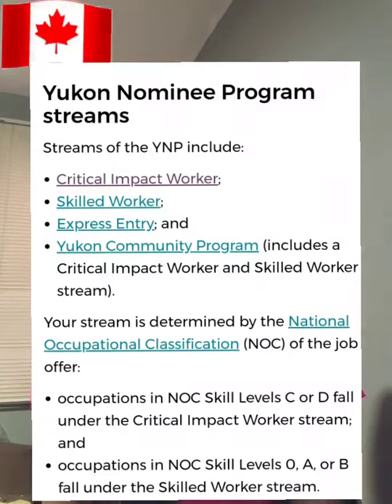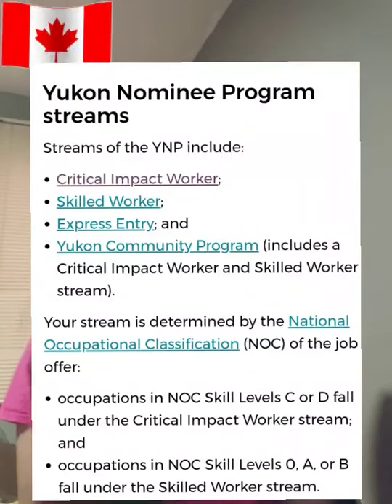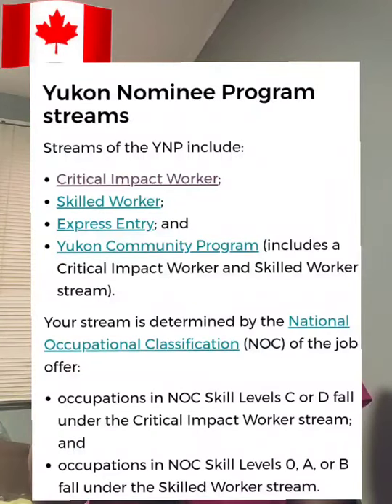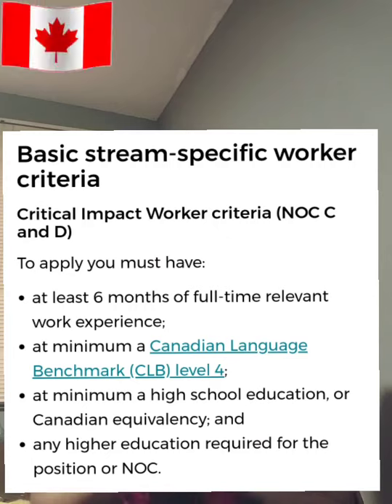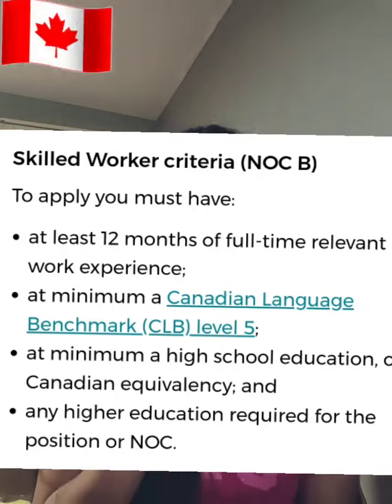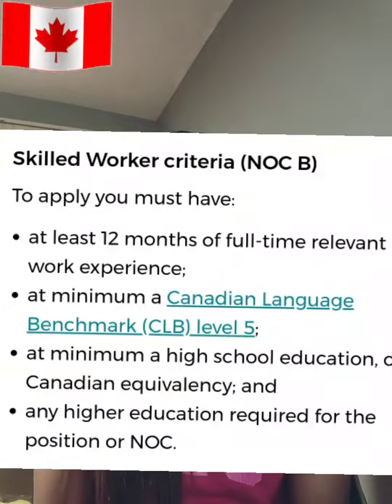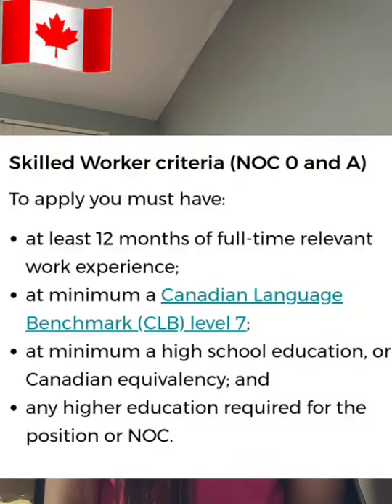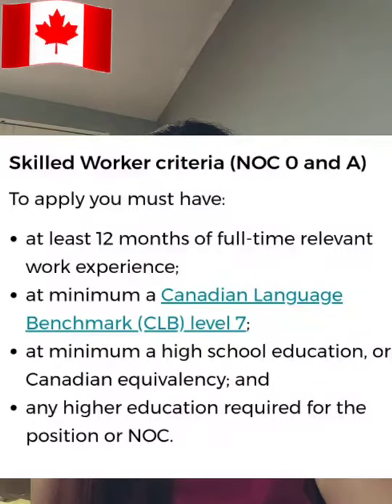What is Yukon Nominee Program (YNP) ?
The Yukon is a territory in northwest Canada.
Please watch the video for the unformatted to YNP.
You can apply as:

a worker under the Yukon Nominee Program (YNP); or

an entrepreneur under the Yukon Business Nominee Program.

Here is the link for the eligibility requirements for qualifying for the Yukon Business Nominee Program,
 eligibility requirements.

How to find job in Yukon?

Canada Job Bank

Employment Central

Yuwin

All the forms and information needed to complete an application are found on Yukon.ca/immigration;

Here is how you can find out if your representative is authorized;

Types of fraud : learn about types of fraud to watch out for; and